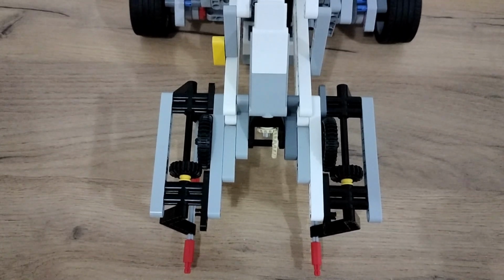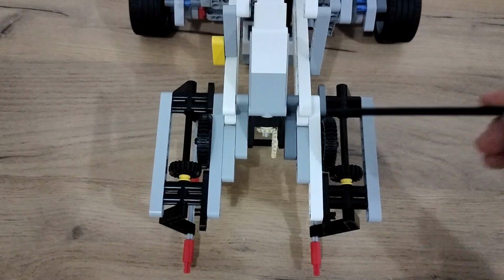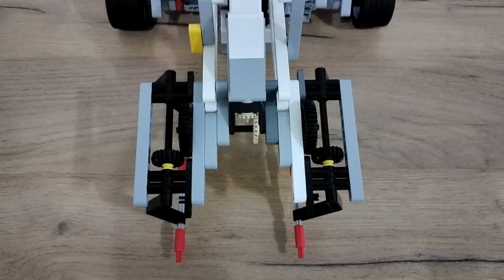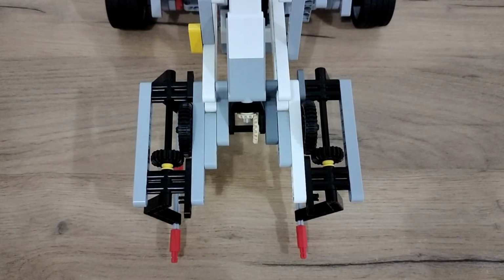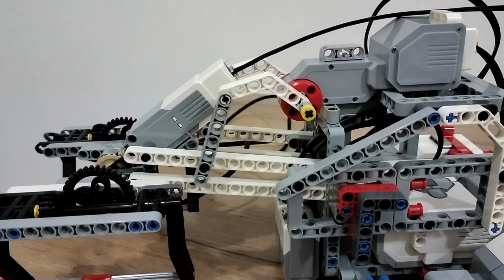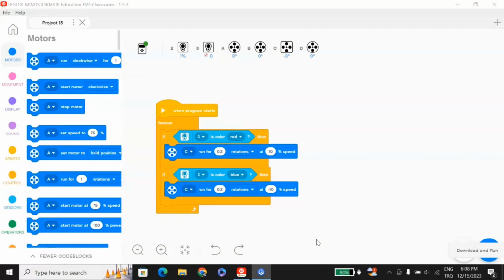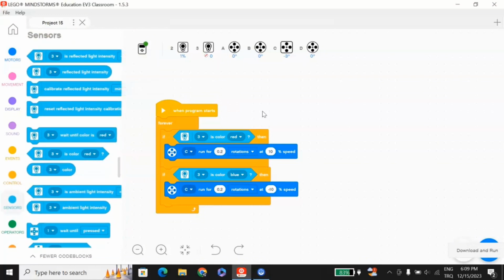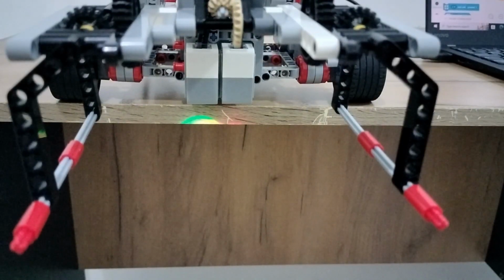Lego EV3 Gripper (Program, Design, Advice)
I hope you have enjoyed it and found it helpful. Thanks!